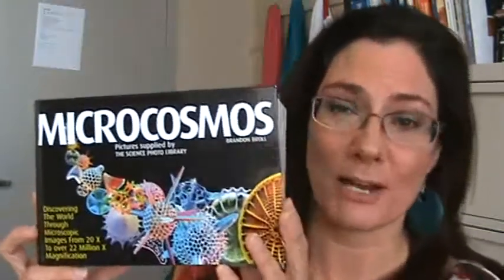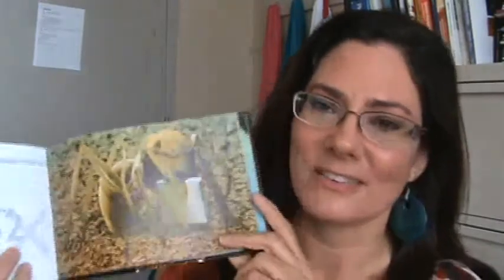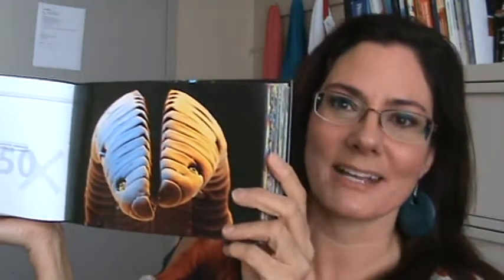Microcosmos cameo and Microcosm Intro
Joanne's experience as a graduate student teaching the lab section of a course in Scanning Electron Microscopy enlightened her to how engineers and biologists approach machinery. (the book Microcosmos has a short cameo here). Her current experience of training engineers biological concepts and techniques motivates her to want to find a way to describe the all encompassing complexity and elegance of biology to people who think linearly.

Joanne just barely gets started on her review of Microcosm by Carl Zimmer.  More to come!!

Also, so many speaking errors sadly due to my distraction as I found my dog passed away just hours before. Yes, it is a good excuse.